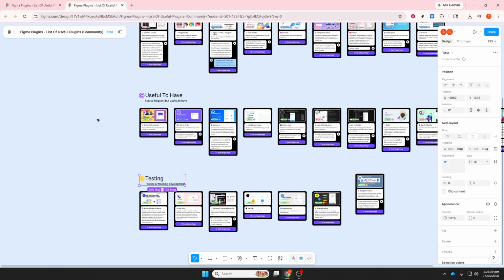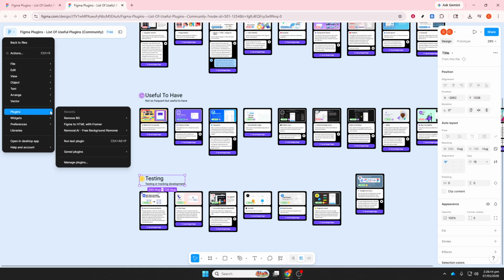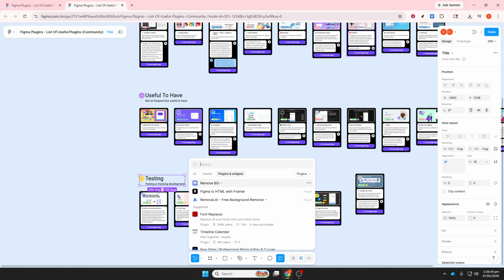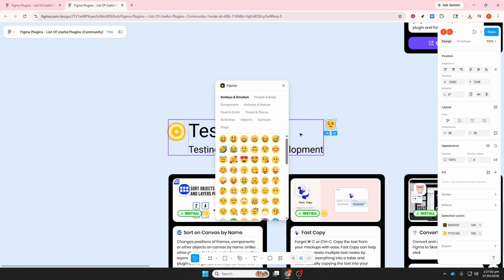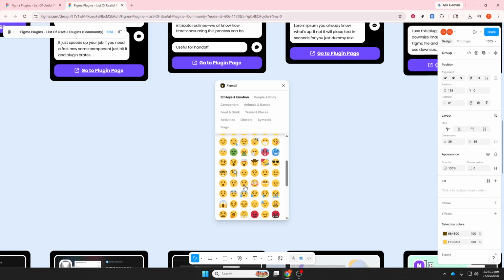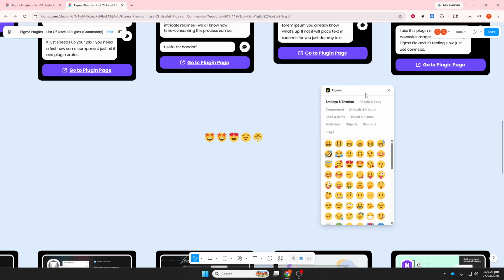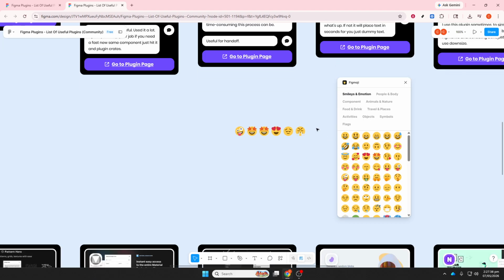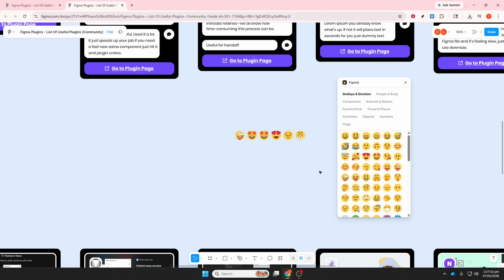How To Use The Figmoji Figma Plugin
Want to add emojis easily in Figma designs? In this step-by-step Figma tutorial for 2026, I’ll show you how to use the Figmoji Figma Plugin to quickly search, insert, and customize emojis for UI/UX projects, social media graphics, presentations, websites, apps, and creative designs.

Learn how to install the Figmoji plugin, add emojis to your designs, improve visual communication, and make your projects more engaging and modern inside Figma.

Whether you’re a beginner designer, UI/UX designer, freelancer, virtual assistant, or content creator, this tutorial will help you improve your workflow and create more eye-catching designs.

✨ In this video, you’ll learn:
✔️ How to install the Figmoji Figma Plugin
✔️ How to search and add emojis in Figma
✔️ How to customize emoji elements in designs
✔️ Best tips for using emojis in UI/UX projects
✔️ How to improve design workflow using plugins
✔️ Productivity tips for designers and freelancers

Perfect for:
📌 UI/UX Designers
📌 Graphic Designers
📌 Virtual Assistants
📌 Freelancers
📌 Content Creators
📌 Students
📌 Web Designers